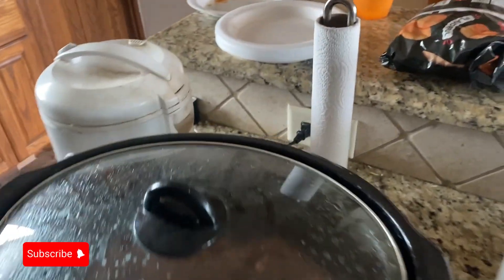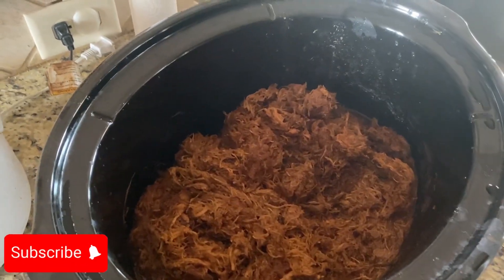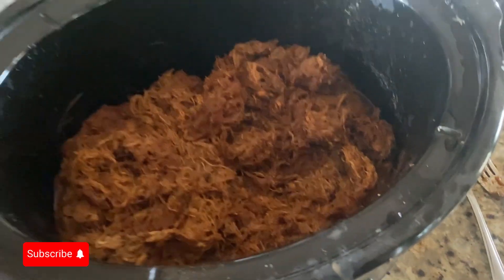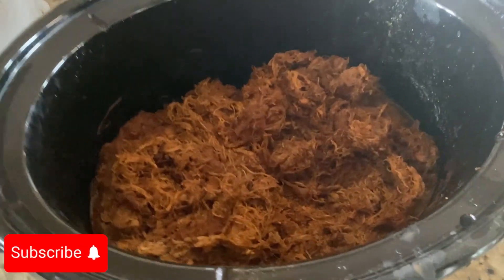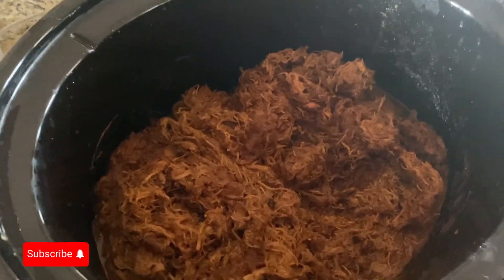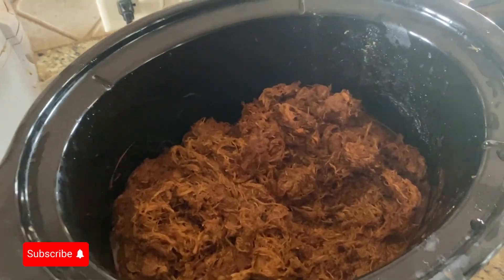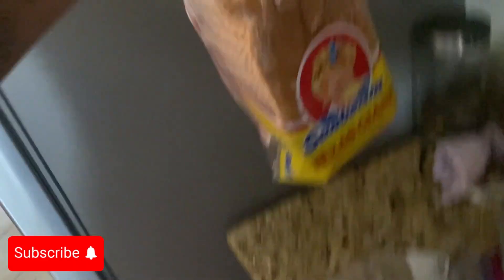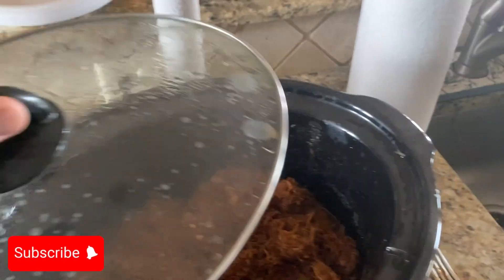Sabbath Day Meal- Pulled BBQ Chicken Sandwiches